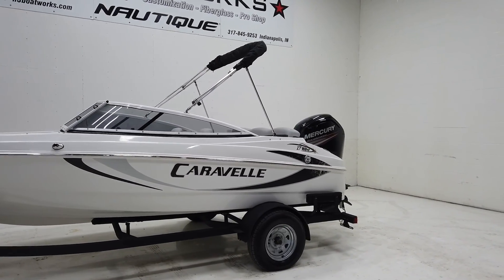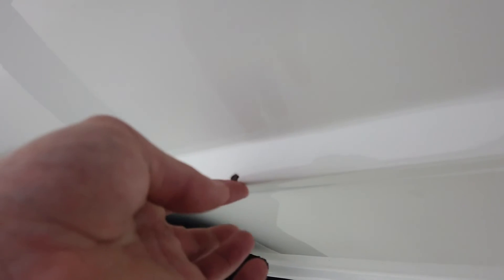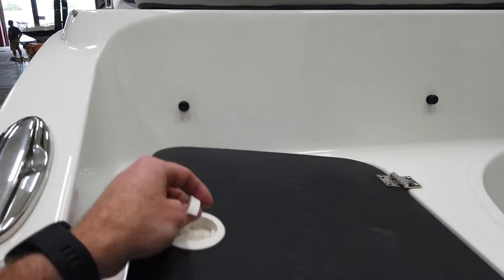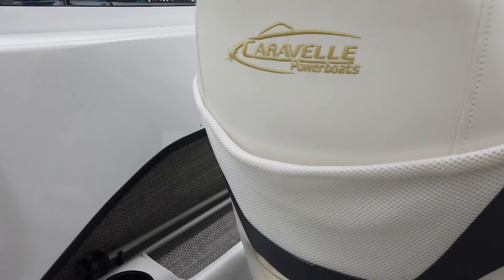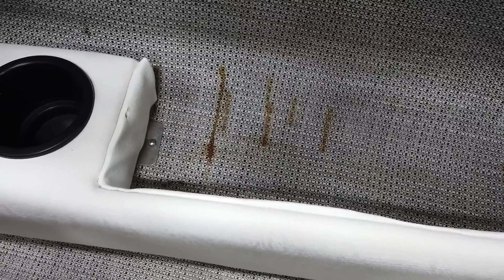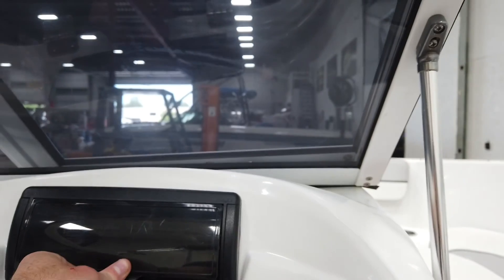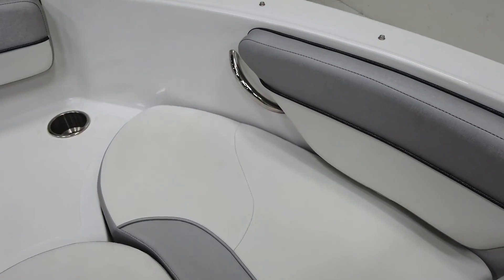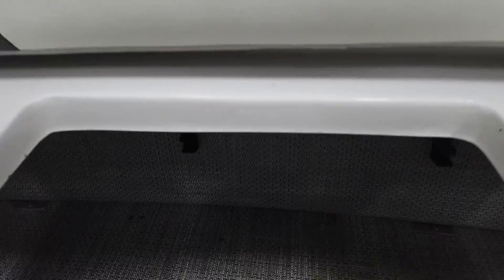2018 Caravelle 17EBO - Walk Through || N3 Boatworks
This 2018 Caravelle 17EBO is in great shape.  If you're looking for a boat with room for the family, but have limited space to keep it, the 17EBO is a great fit!

Address:          N3 Boatworks
7001 Hawthorn Park Drive